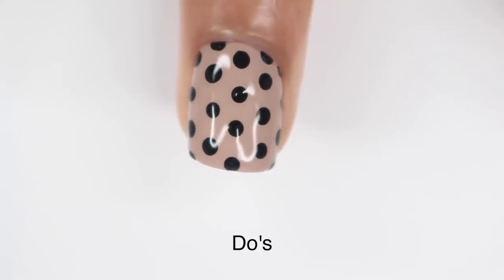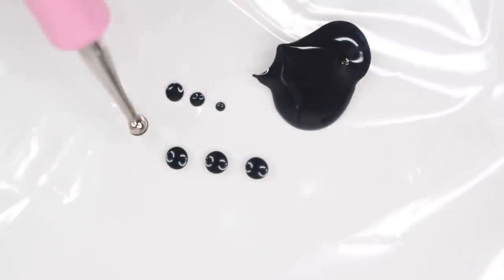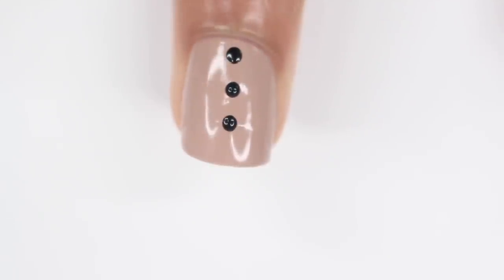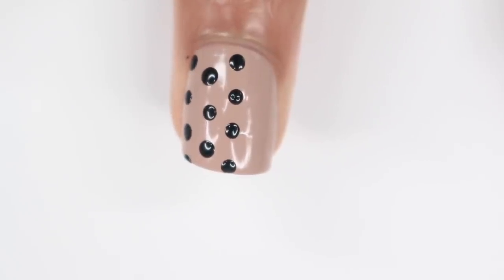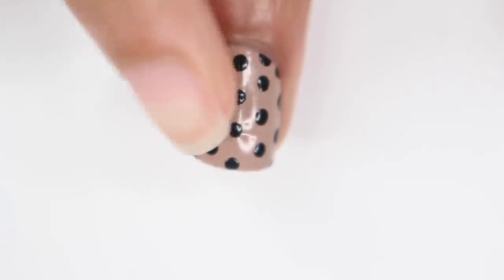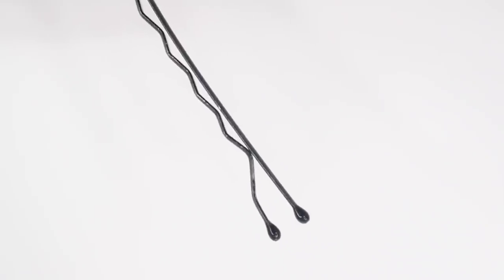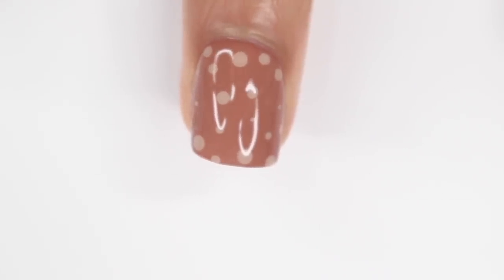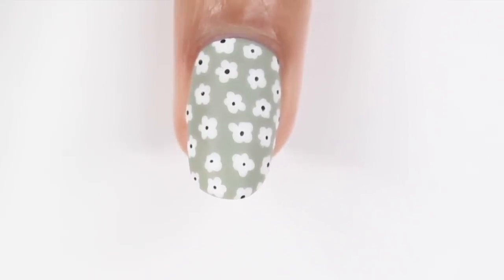DOs & DON'Ts: polka dot nails | how to do polka dot nail art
Today I have the Do’s and Don’ts of using polka dot  nail art! I hope these nail tips help!

dotting tools*

Striping tape *